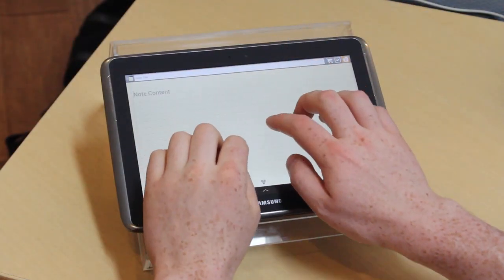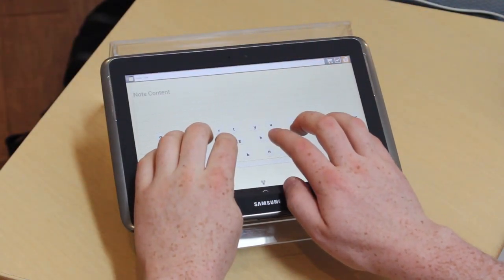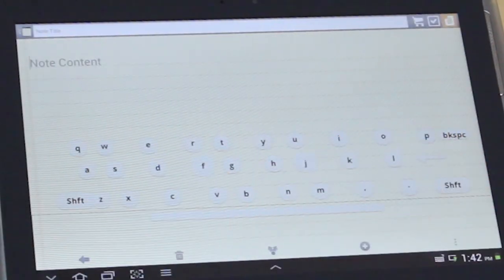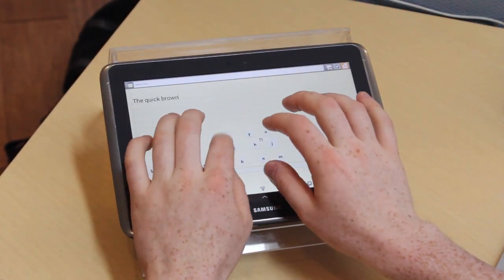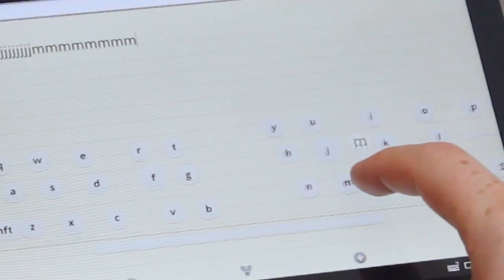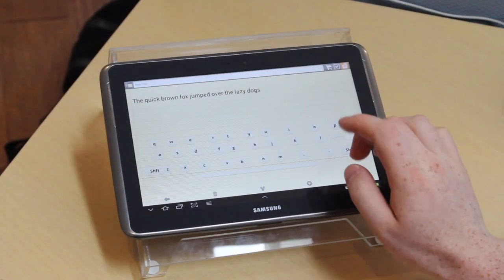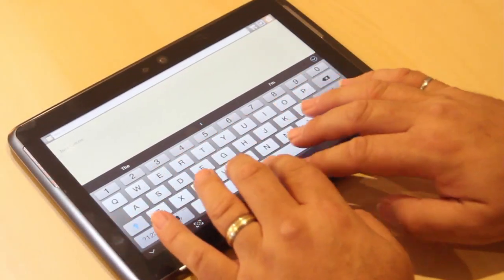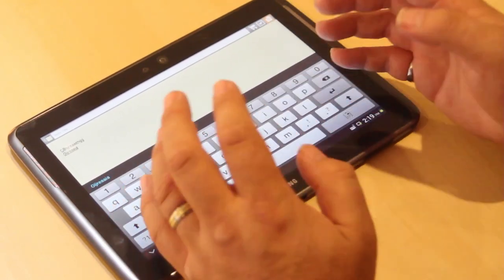Dryft - Fastest Way for Touch Typing on Screens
Dryft Touch Screen Keyboard

Related:
Silicon Valley Technology - Tablets, Smart Phones, Touch Screens
Crowdsourcing - Beta - Sign up - Signup